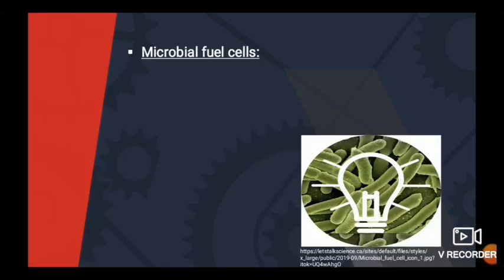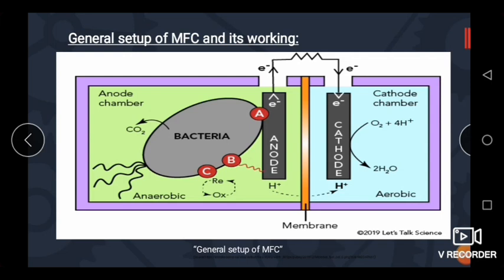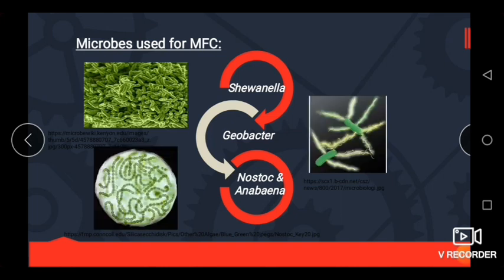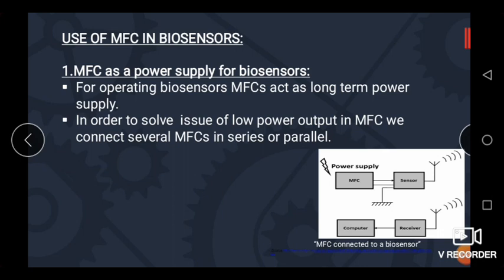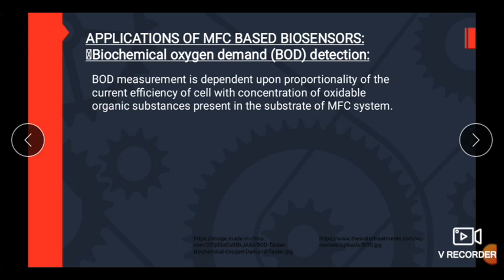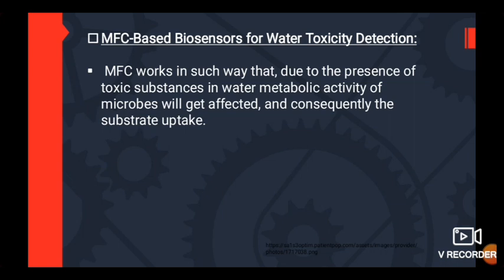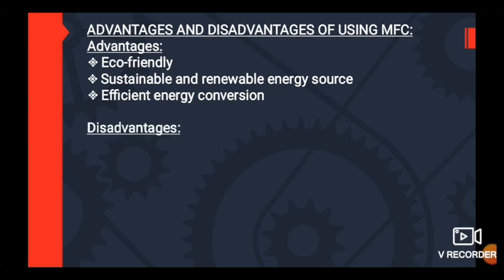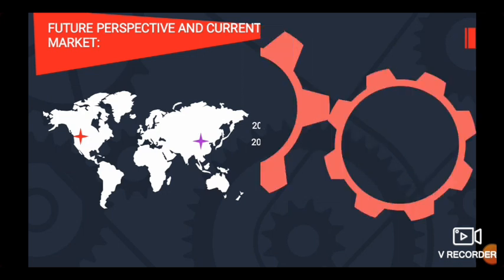Microbial Fuel Cells as Biosensors: Detecting Water Pollution & Toxicity | MFC Biosensor Technology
Explore the cutting-edge application of Microbial Fuel Cells (MFCs) as biosensors for detecting water pollution and toxicity!

In this video, we discuss how MFC biosensors;

- Utilize microorganisms to detect biochemical changes
- Offer real-time monitoring of water quality
- Can identify toxic substances and pollutants

Learn about the benefits, challenges, and future prospects of MFC biosensors in environmental monitoring and protection.

Share your thoughts on this innovative technology in the comments below!